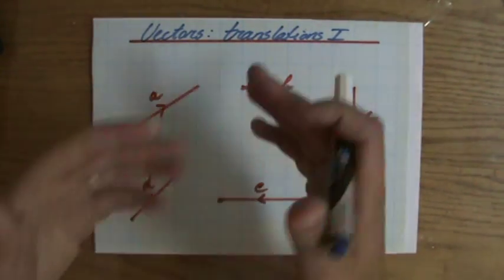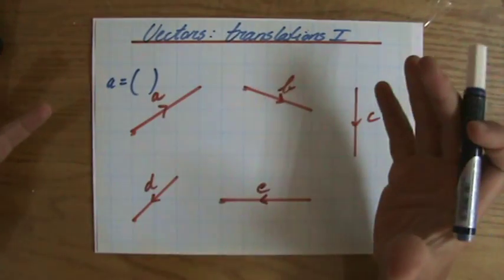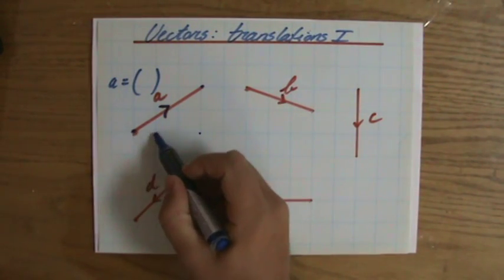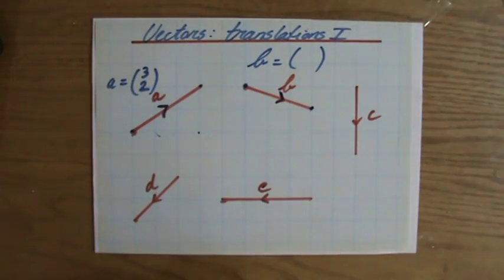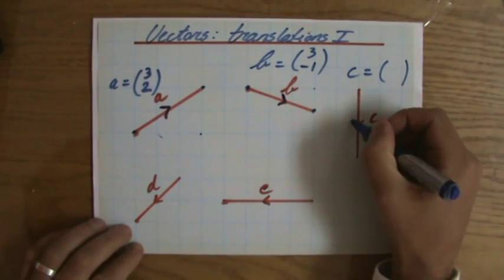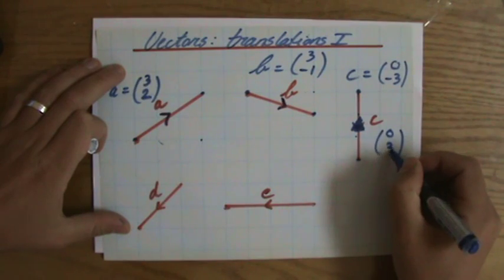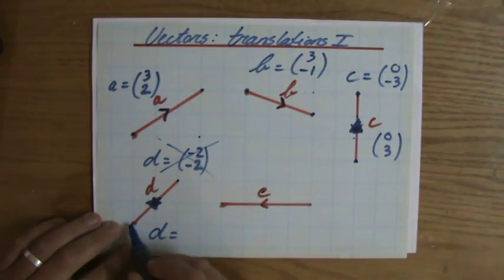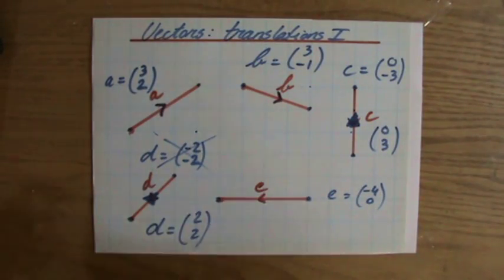How to translate using a vector - Maths Help - ExplainingMaths.com IGCSE GCSE maths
Learn what vectors are and understand step by step how to translate an object using a vector.  I will explain all you need to know about Translations and Vectors so you can pass your maths exams too!  Check for more maths help and FREE resource, activities and worksheets. This maths video will explain this IGCSE and GCSE mathematical topic to you by providing example questions.  You can use these maths activities for your math revision to do better on your IGCSE GCSE exam paper.